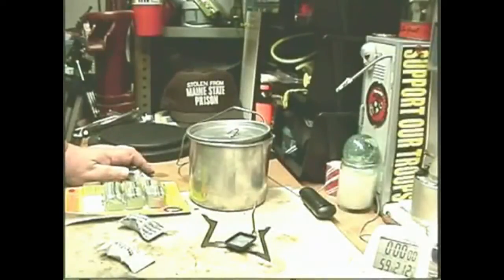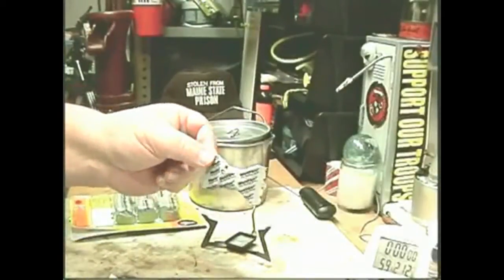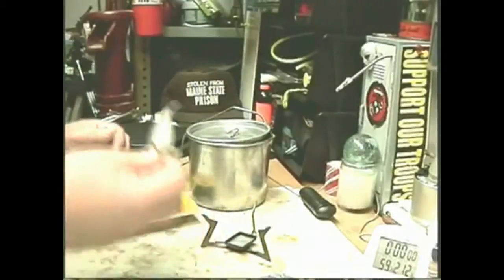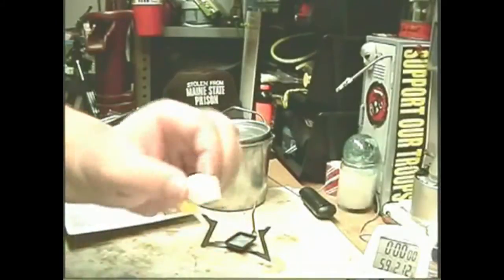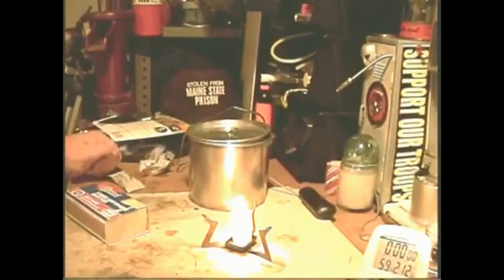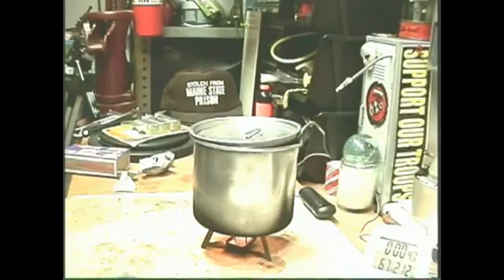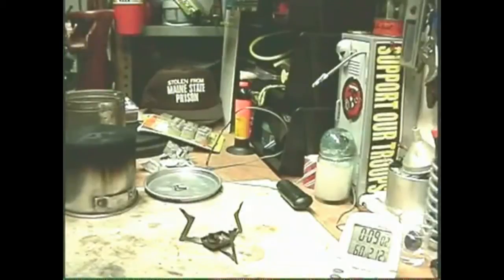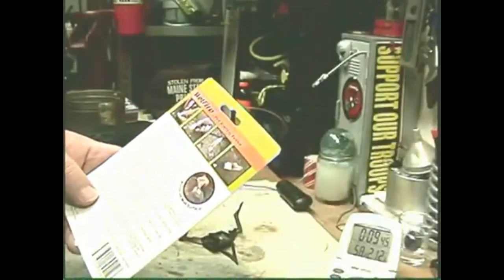WetFire Stove Using WetFire Tinder Boil Test 1 & 2 - Reloaded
WetFire Stove - Using WetFire Tinder Boil Test 1 & 2 - Reload
Originally uploaded: January 1, 2010

I've had several requests to see if Weber Lighter Cubes or my Waxed Wood Chip fire starters could be used to boil water. I thought since I planned to use my WetFire stove in these tests that I would re-upload a couple of the WetFire stove videos to use for comparisions.

These original videos, from my other channel, have been marked "Video blocked in some countries" because the Music Police didn't approve of the music I used then so I've edited out the offending music that way everyone can view it.

Hiram

Original text:
In this video I use my WetFire Stove with WetFire Tinder I got from Cheaper Than Dirt
WetFire Stove - CAMP-234 $9.97
WetFire Tinder - CAMP-221 $7.97 (eight cubes)
The WetFire Stove and the WetFire Tinder are items from Ultimate Survival Technologies.

Lab0108
Title: WetFire Stove using WetFire Tinder - Boil Test 1
Room temp: 53°
Humidity: 60%
Weather condition: Sunny - stopped snowing
Burner: WetFire Stove
Stove/Pot stand: WetFire Stove
Pot: Standard pot #1
Fuel: WetFire Tinder
Amount of fuel: 1 cube - 5g = .15oz (weight with wrapper)
Amount of water: 2 cup(s)
Water temp at start: 59°
Time to boil : NA
Time to run-out: 6 minute(s) 49 second(s)
Water temp at run-out: 151°
Note: Pot ended up VERY sooty.

Lab0109
Title: WetFire Stove using WetFire Tinder - Boil Test 2
Room temp: 53°
Humidity: 60%
Burner: WetFire Stove
Fuel: WetFire Tinder
Water temp at start: 58°
Time to run-out: 8 minute(s) 2 second(s)
Water temp at run-out: 143°